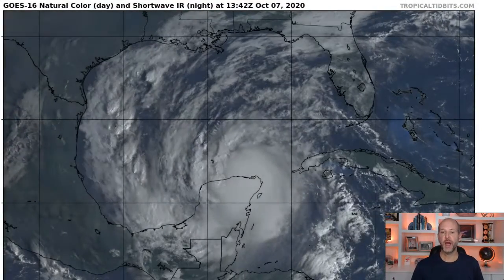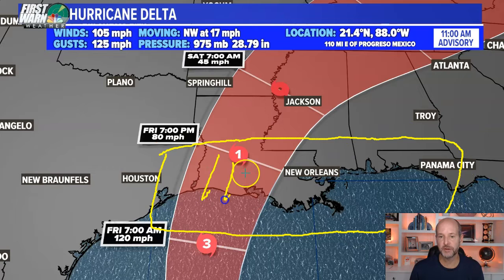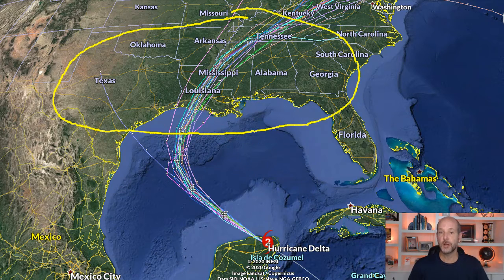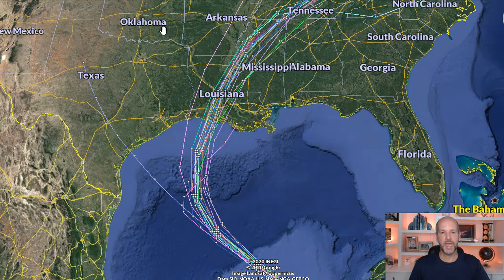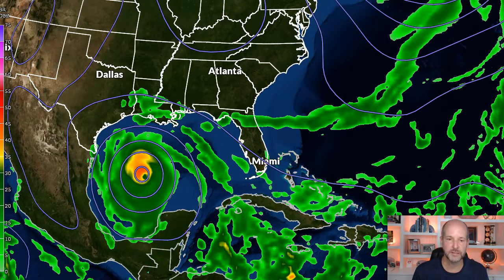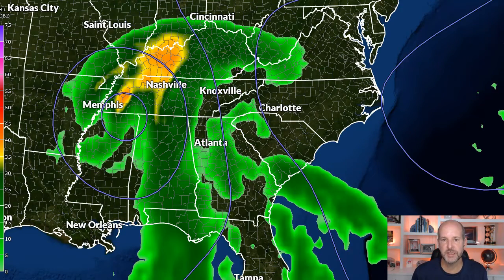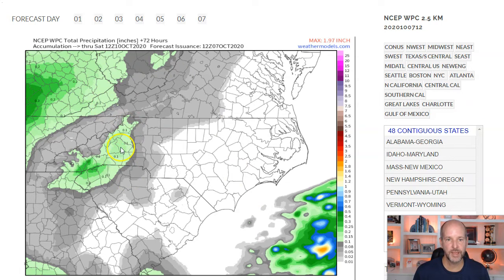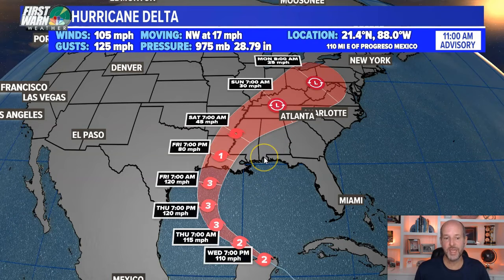Wednesday WX VLOG: Hurricane Detla and possible impacts for us this weekend.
Wednesday WX VLOG: Hurricane Detla and possible impacts for us this weekend. The track farther west and faster means less rainfall for many areas except maybe the mountains.